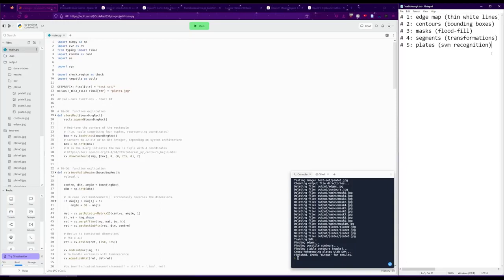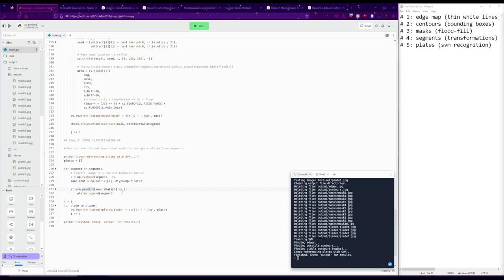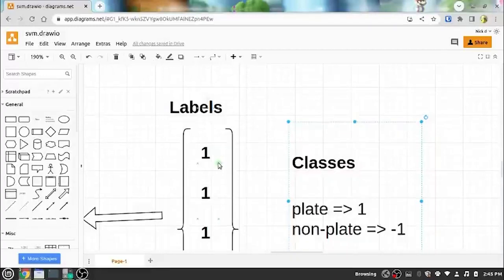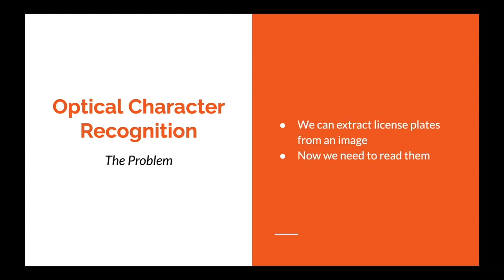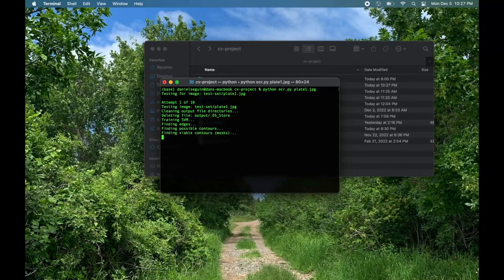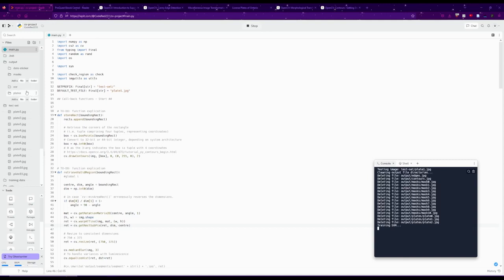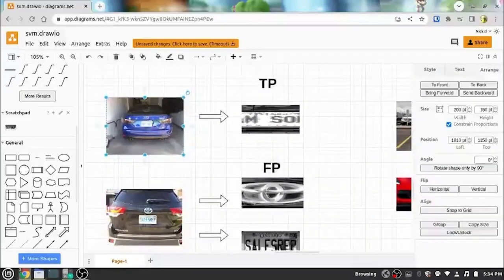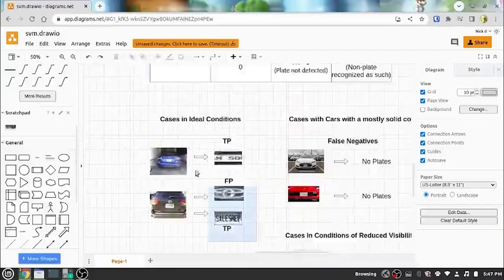dps920 final video